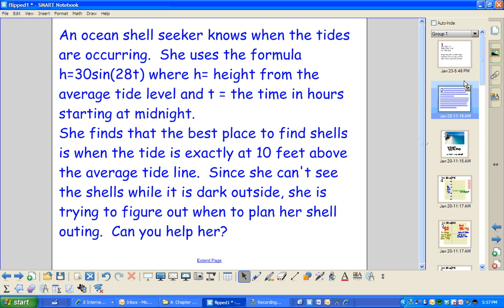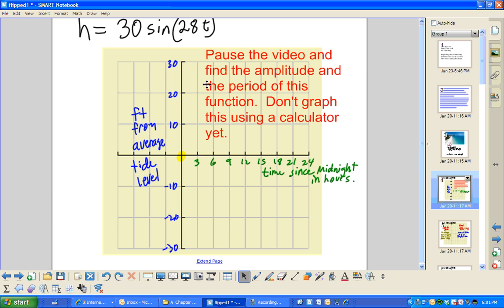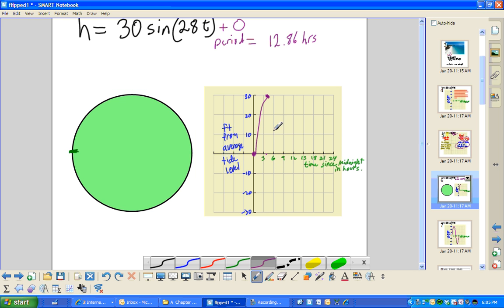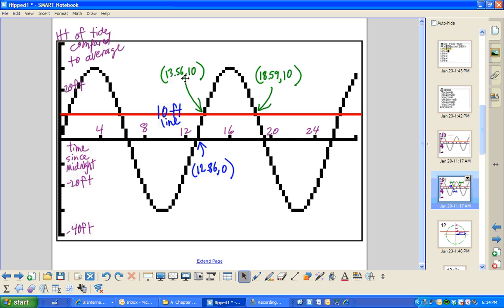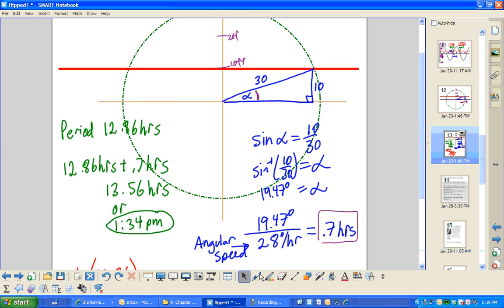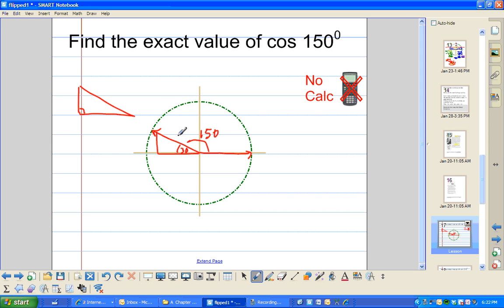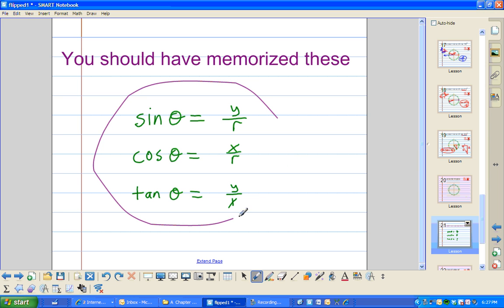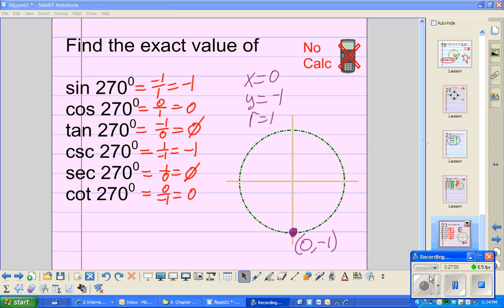Flipped Lesson High Dive Mr. Sladkey's Precalculus Class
Here is the lesson for High Dive Building Sand Castles.  You will watch the video and then do the homework in class.  You will need a piece of paper and a TI-83 or 84 while you watch.